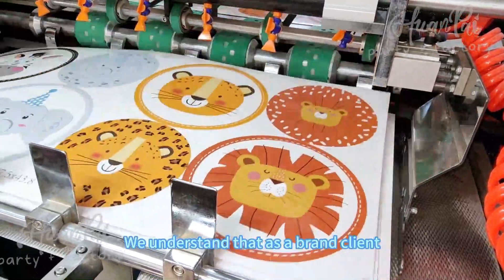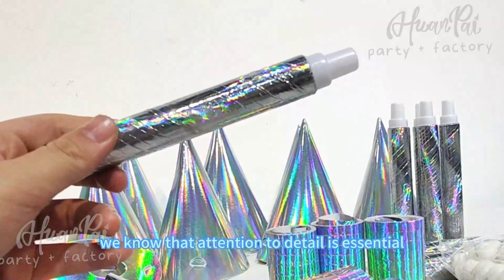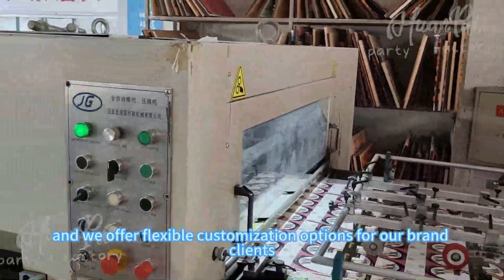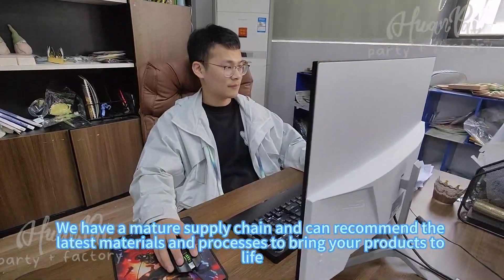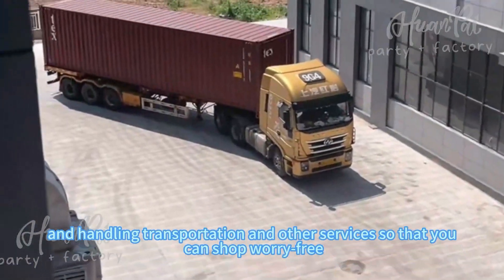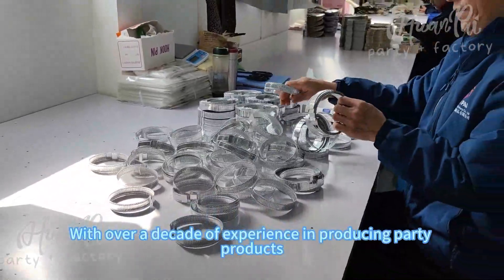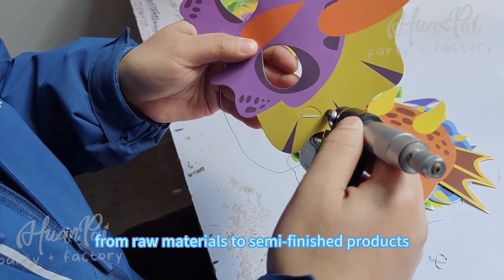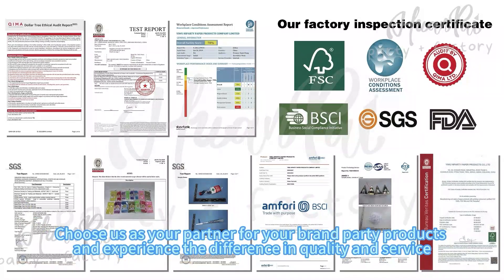party wholesale|Choosing us will make your party brand even more famous!|HUANPAI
We know your worries and troubles, you are worried that the factory can not make the party products you want to design, can not go to understand why you will be a high standard requirements for proofing products, will be countless times to change your design, but these we understand!